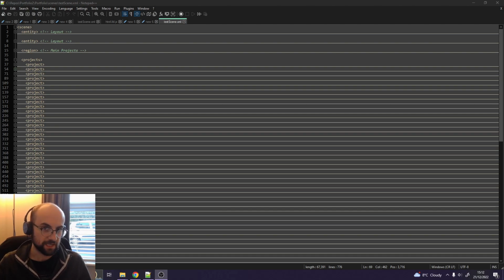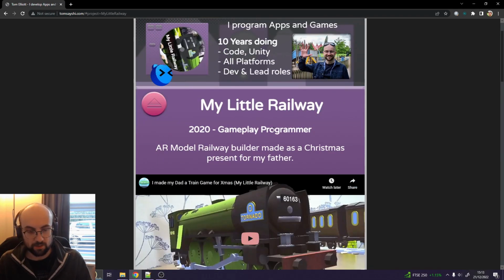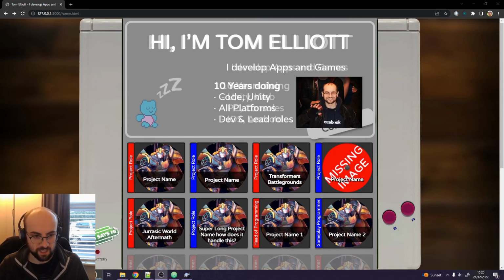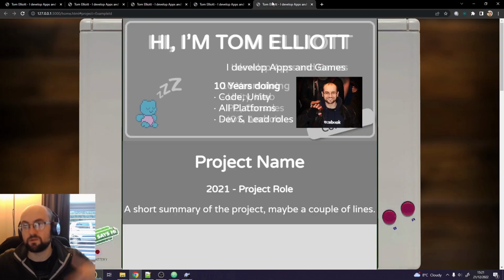New, scalable Portfolio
Jah Jah Bangs is by Quincas Moreira